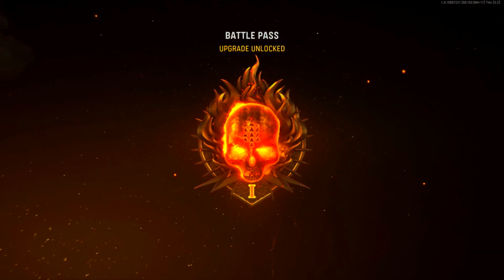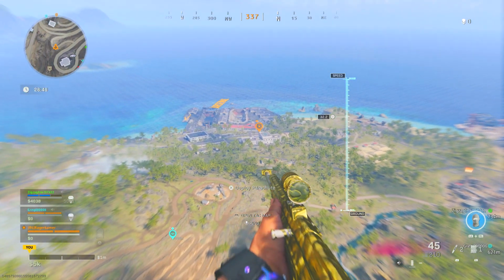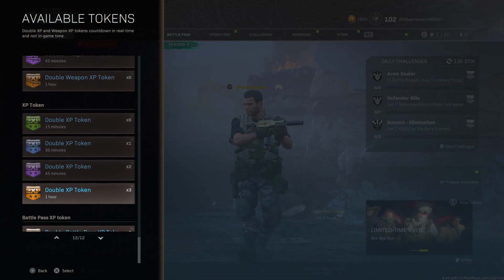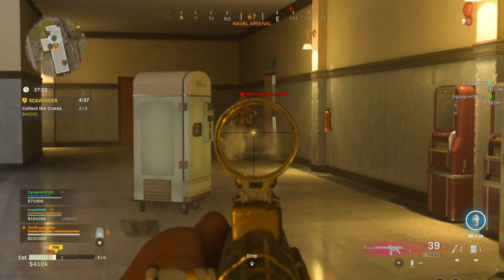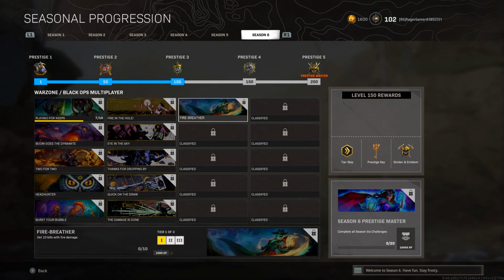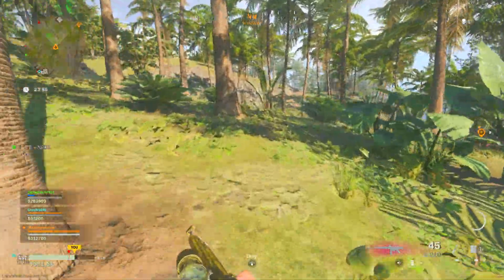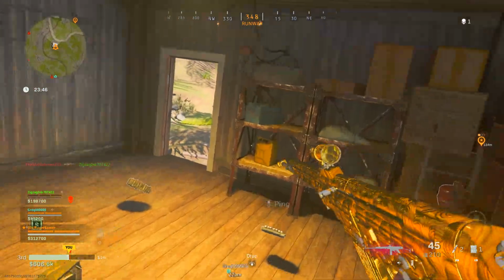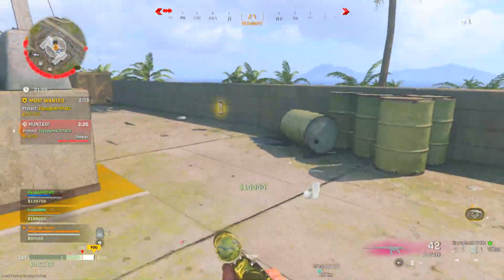*10 TIERS EVERY HOUR* FASTEST WAY TO MAX OUT WARZONE SEASON 1 BATTLE PASS! (Level Up Tiers Fast S1)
*10 TIERS EVERY HOUR* FASTEST WAY TO MAX OUT WARZONE SEASON 1 BATTLE PASS! (Level Up Tiers Fast S1). Here is how to level up tiers much faster in Warzone Pacific in order to complete the season 1 battle pass quickly! You will tier up fast in Warzone season 1 (incredibly fast - up to 10 tiers per hour) with these simple tips. And you can also use these tips to unlock the new "Cooper Carbine Assault Rifle" and "Gorenko Anti-Tank Sniper Rifle" Season 1 DLC weapons from the battle pass in Vanguard and Warzone Pacific. Some of These tips are also great for levelling up tiers fast in Vanguard in order to complete the battle pass. If you want to know the fastest way to max out the Warzone season 1 battle pass (level up tiers fast Warzone Season 1), then watch this video! Don't miss out on these simple tips to help you tier up fast in warzone pacific on the new caldera map in season 1. I am also giving away some COD points which you can be in with a chance of winning by checking the rules in this description 👇

**COD Points Giveaway competition: In order to enter the competition to be in with a chance of winning some COD points towards the season 1 battle pass you must complete the 4 following simple tasks:
1. Like the video
3. Comment your twitter username below this video

All details regarding the giveaway will be circulated via twitter so make sure you are following me on there! ;) **

⏰ Timestamps ⏰:
-Introduction 0:00
-Giveaway competition details 0:20
-Main ways to tier up fast 0:55
-Battle Pass Boosts! 2:03
-Warzone tips 3:29
-Increase Match XP bonuses 3:52
-1st strategy 6:18
-2nd strategy 10:42
-Best Mode Overall? 12:08